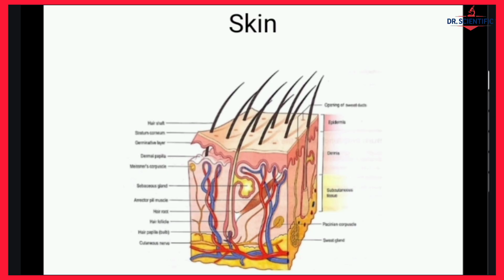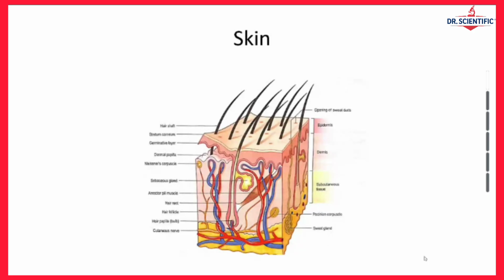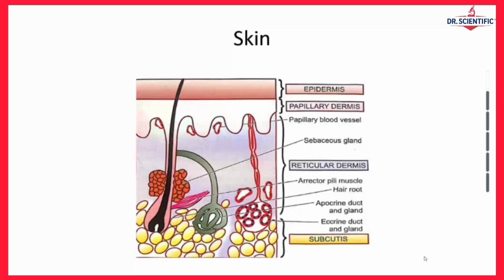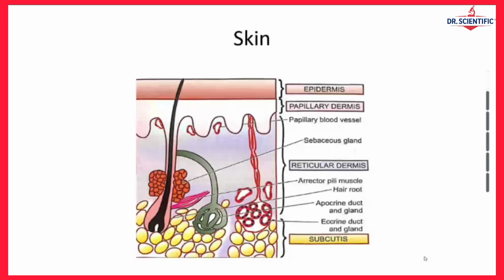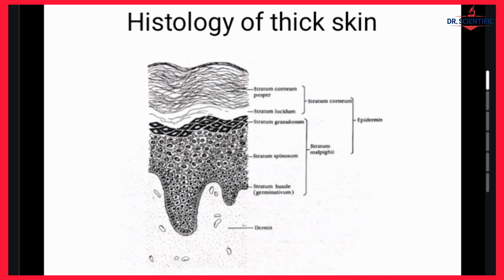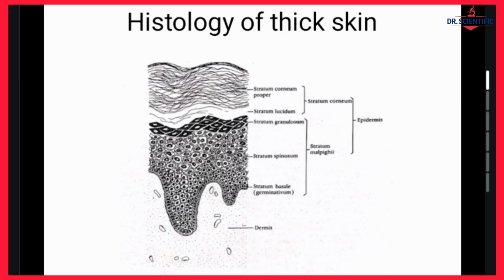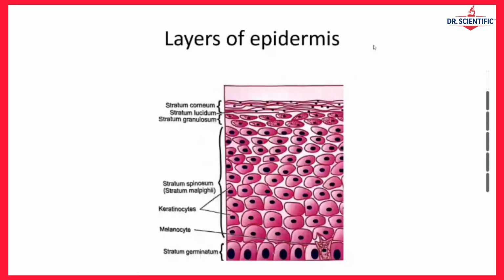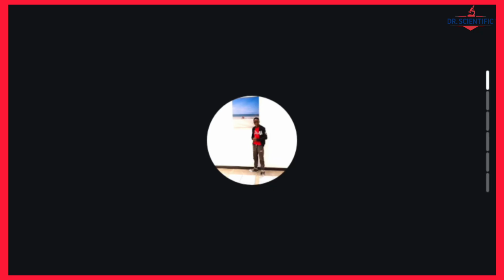Pathology II: Skin Disorders | Anatomy & Physiology Review Explained---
Welcome to this high-yield Pathology II lesson on Skin Disorders, starting with a clear and simple review of skin anatomy and physiology. 😊🧬

This video is perfect for medical students, nursing students, paramedics, clinical officers, and anyone studying pathology or dermatology.

In this lecture, you will learn:
✔️ Layers of the skin
✔️ Functions of the skin
✔️ Skin cells and structures
✔️ Basic overview of common skin disorders
✔️ Clinical relevance in pathology

Whether you’re preparing for exams or strengthening your understanding of dermatopathology, this lesson will help you master the fundamentals quickly and easily!

TIMESTAMPS:
00:00 – Intro & What to Expect 🌟
00:22 – Overview of Skin Anatomy
01:05 – Epidermis: Layers & Functions 🔬
02:10 – Dermis Structure & Components
03:05 – Hypodermis (Subcutaneous Layer)
03:40 – Accessory Skin Structures (Hair, Nails, Glands)
04:35 – Functions of the Skin 🛡️
05:30 – Introduction to Skin Disorders
06:15 – Common Skin Conditions Overview
07:35 – Clinical Importance in Pathology
08:25 – Summary & Take-Home Points ✨
08:45 – Outro + Call to Action

🔁 Share with classmates & colleagues
Your engagement helps the channel grow and reach more learners! 🚀📚